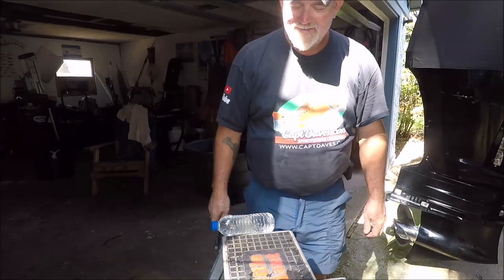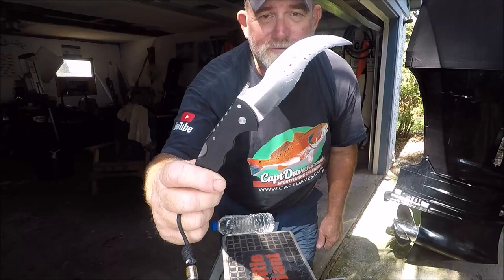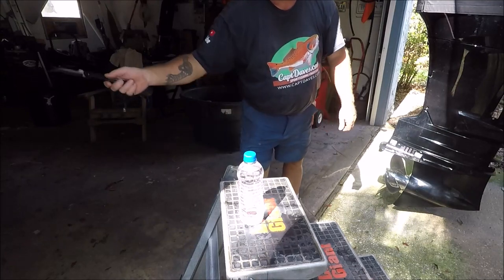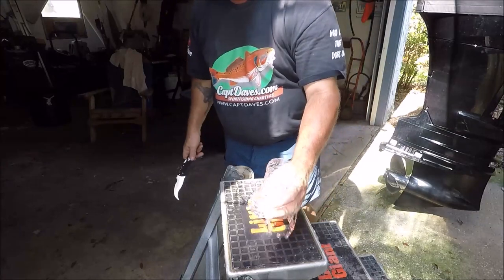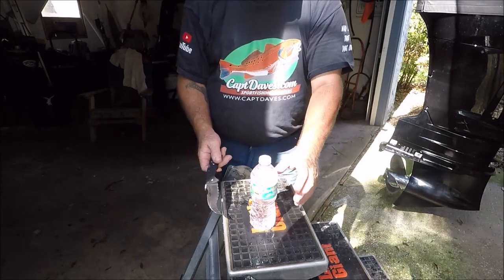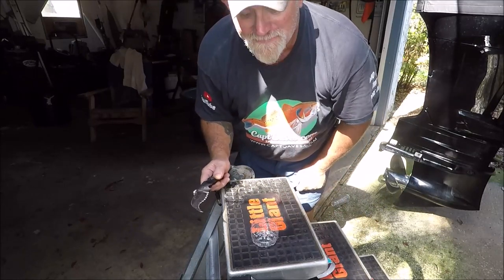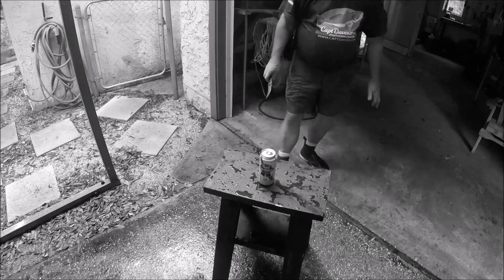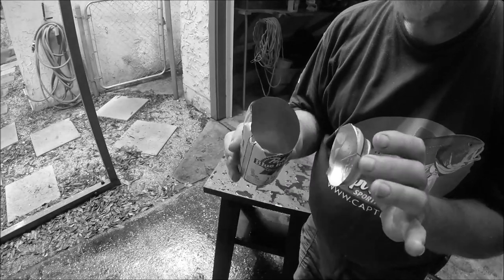Cold Steel Black Talon II ''VERY MANLY''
"JETTYWOLF LIVE" - 8/12/2020 ''MANLY'ISMS - BOTTLE CUTTING. INSPIRED BY ''we all juggle knives'' Youtube channel. COLD STEEL BLACK TALON II. IN ONE POCKET, COLD STEEL TIGER CLAW IN THE OTHER❗❗

WATCH...THESE FOR MANLY FUN.

JACKSONVILLE / AMELIA ISLAND, FLORIDA
26' ALLOY PLATE CENTER CONSOLE - JETTYWOLF